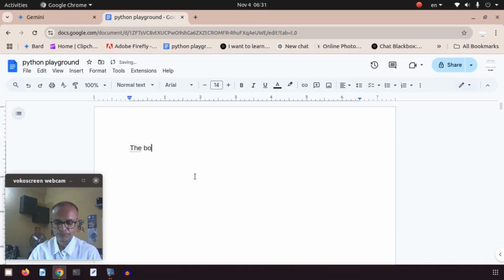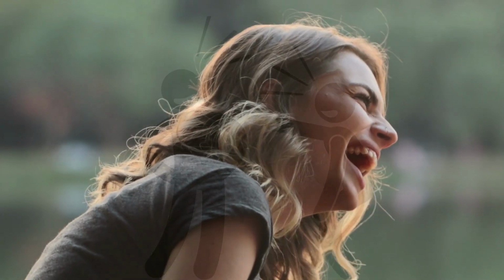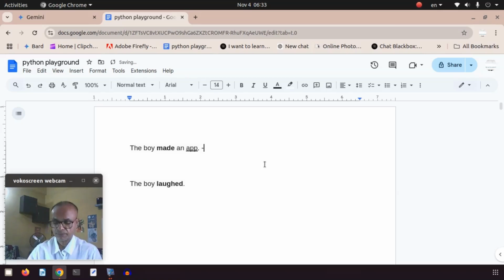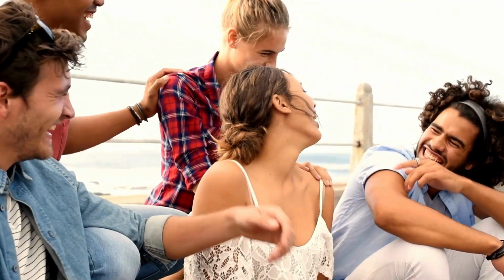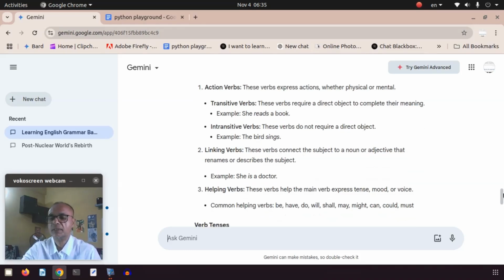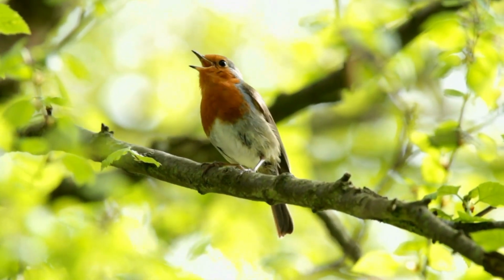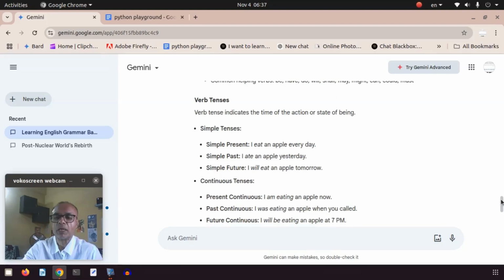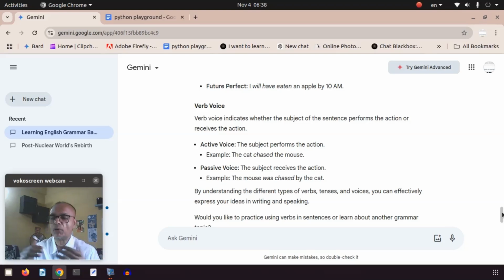verbs - Part 2 | Learn englishgrammar with aitools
The boy made an app. - object of the verb made.
Transitive verb.

The boy laughed.
Intransitive verb.

Action Verbs: These verbs express actions, whether physical or mental.

Transitive Verbs: These verbs require a direct object to complete their meaning.
Example: She reads a book.
Intransitive Verbs: These verbs do not require a direct object.
Example: The bird sings.
Linking Verbs: These verbs connect the subject to a noun or adjective that renames or describes the subject.

Example: She is a doctor.
Helping Verbs: These verbs help the main verb express tense, mood, or voice.

Common helping verbs: be, have, do, will, shall, may, might, can, could, must